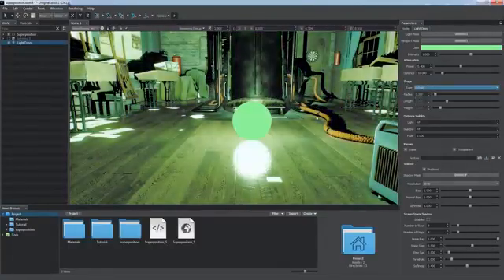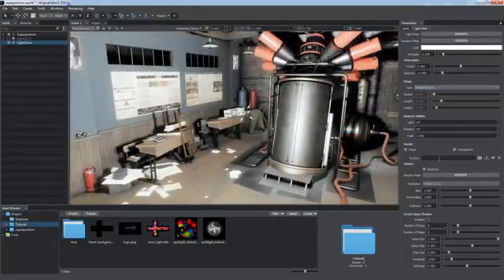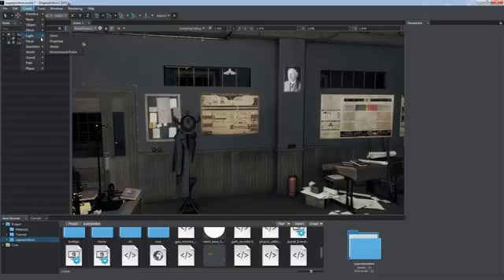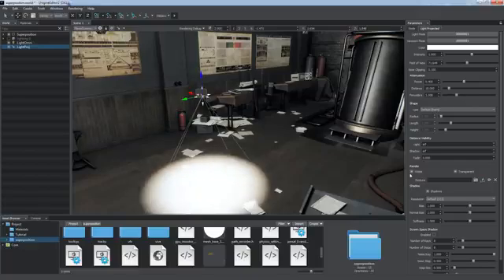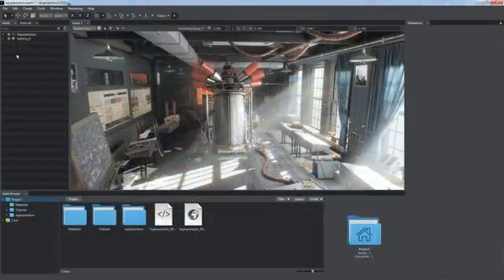Lighting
نور پردازی در انجین قدرتمند و بی نظیر که به نظر ساخت روسیه است
و مقایسه با انجین های قدرتمند ساخت آمریکا
بنظر از هر لحاظ قویتر باشه